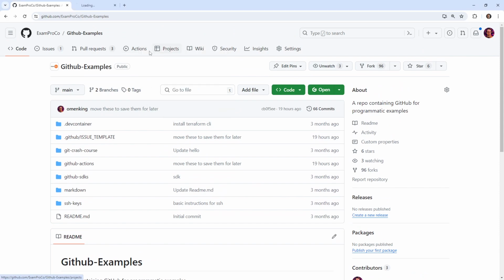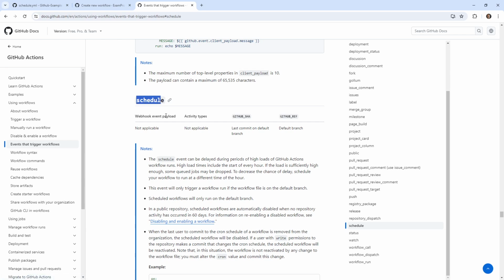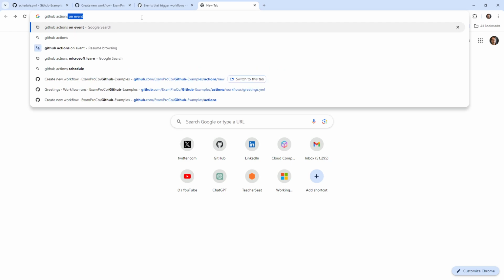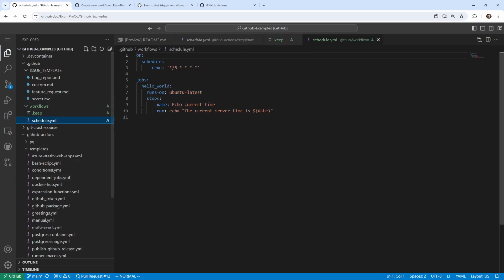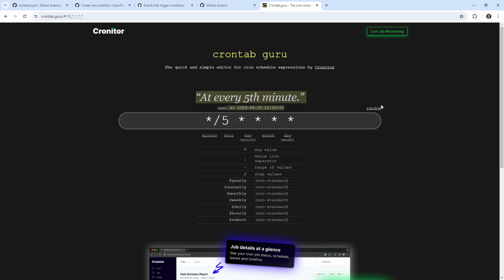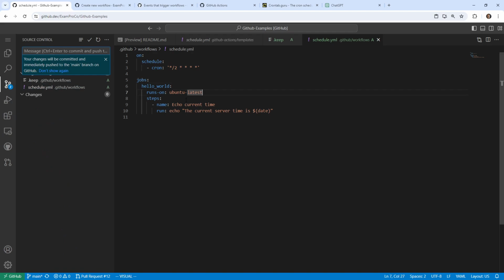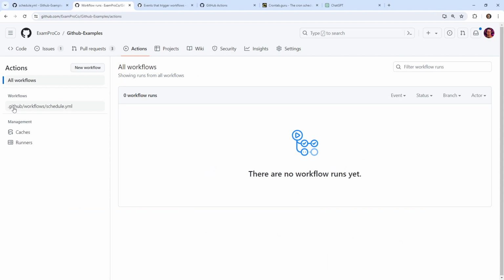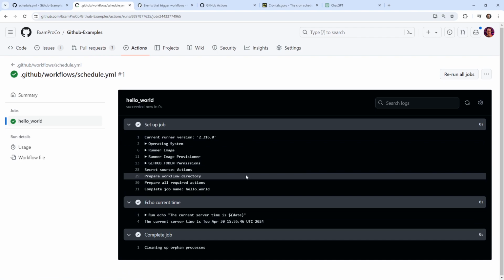Scheduled Events Follow Along: Automating with Timed Triggers – GitHub Actions Course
Follow along as we configure and automate workflows using scheduled events to trigger actions based on a predefined schedule.